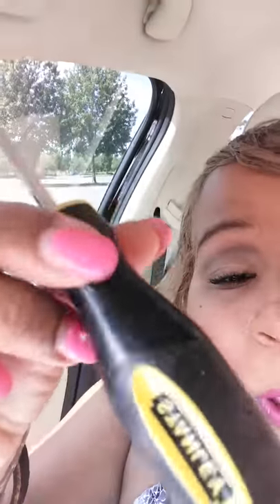They sent me my Louis Vuitton purse lock!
Shopping entertainment